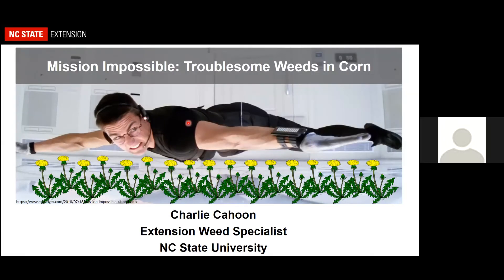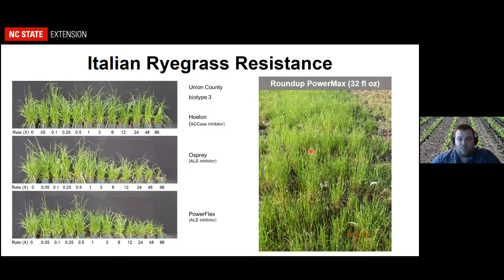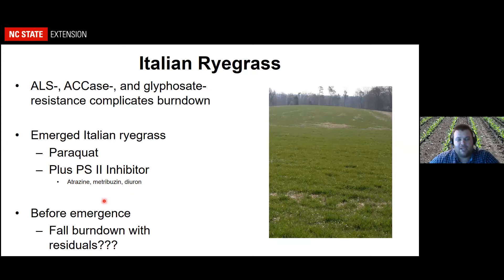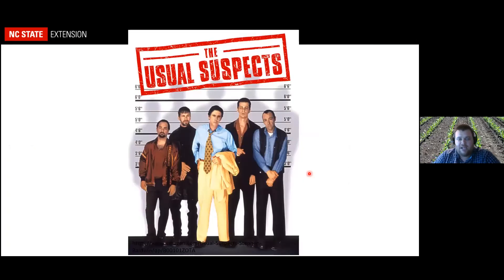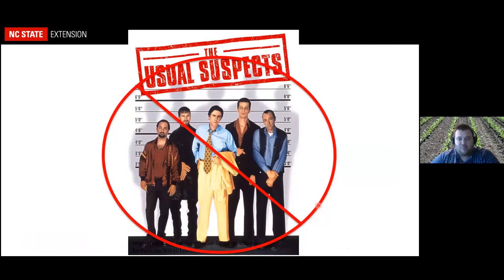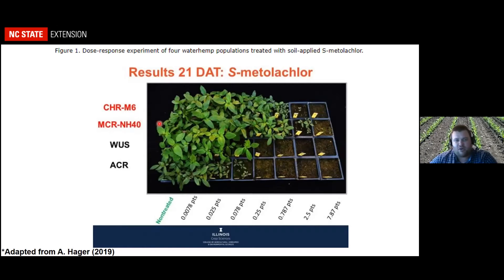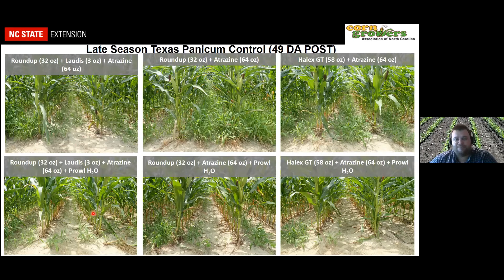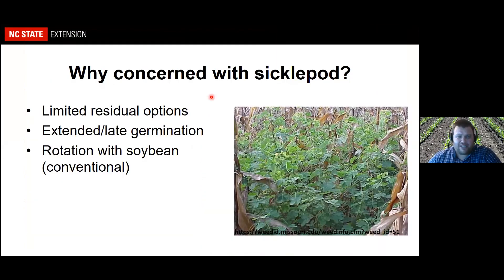Tri-County Winter Production Meeting 2021 - Dr. Charles Cahoon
The 2021 Tri-County Winter Production Meeting was held as a hybrid virtual via Zoom and in person event. This was based in Union, Anson, and Stanly counties.
Mission Impossible: Troublesome Weeds in Corn. Dr. Cahoon discussed the management of difficult to control weeds in corn including herbicide-resistant Italian ryegrass, morning-glories, sickle-pod, and Texas panicum.